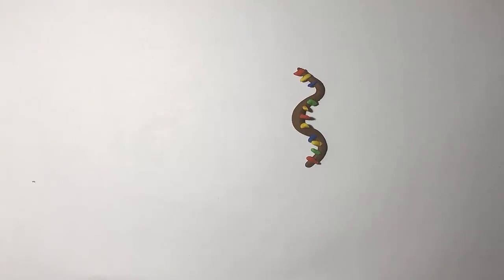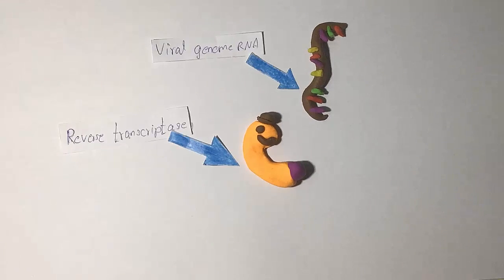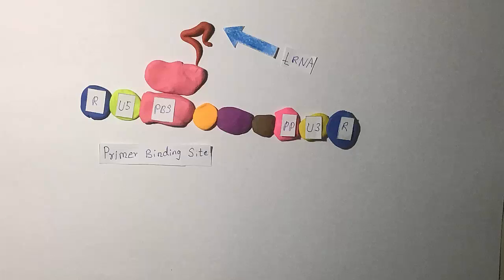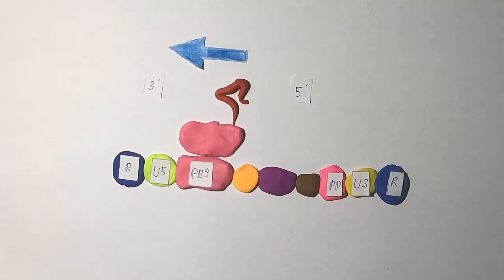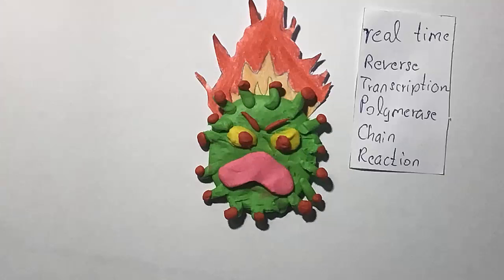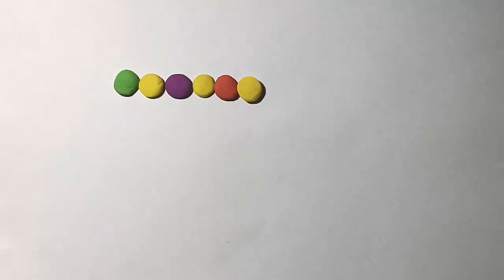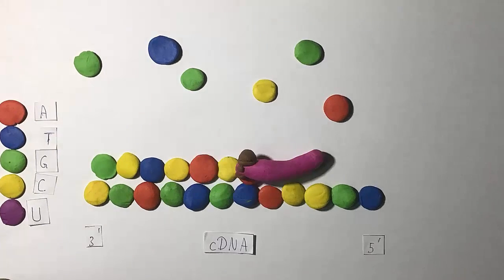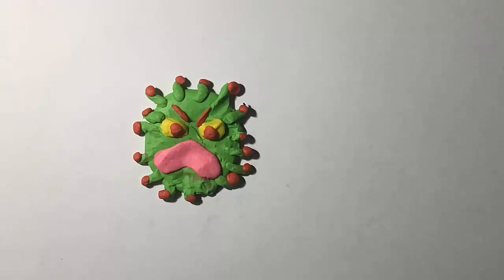Reverse Transcription (How MEMERS Do their Assignments!!!)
An armature video maker made a video for the first time for his school assignment during quarantine and it WENT MEME MODE!